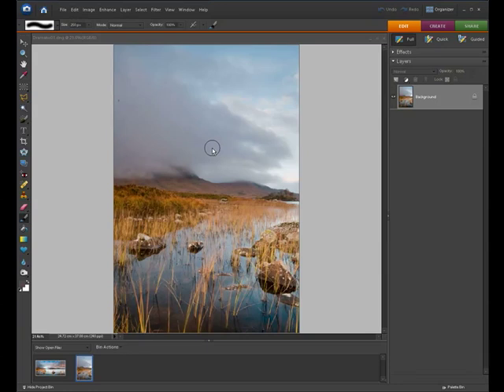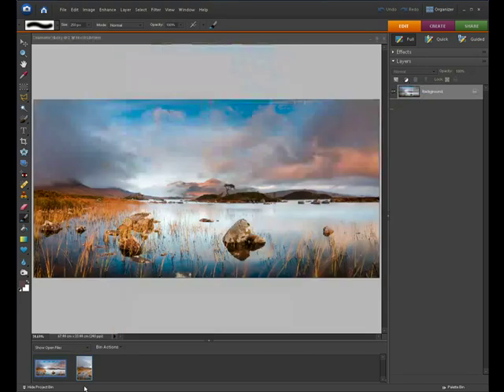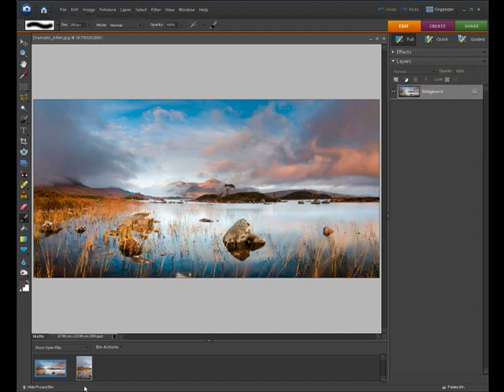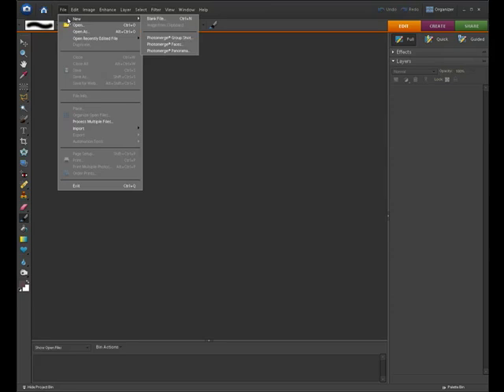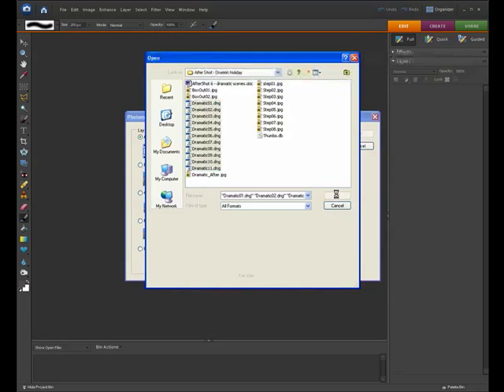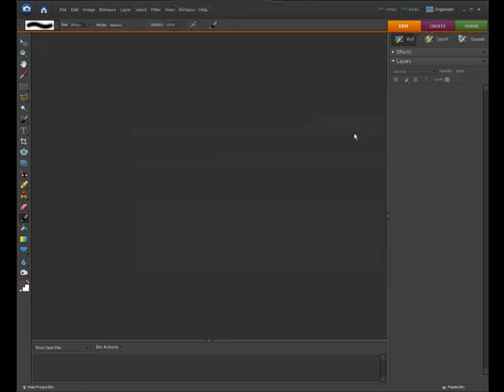Enhancing Landscape Drama – Part 1: Photomerge in Elements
Learn how to use the Photomerge module in Elements 6 to easily create panoramic images and refine them for maximum dramatic impact in your landscapes.